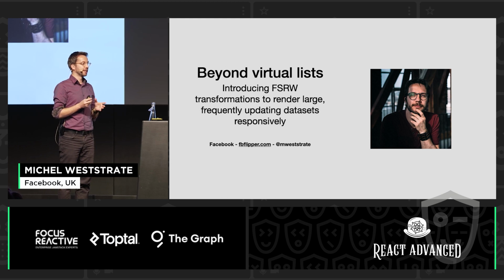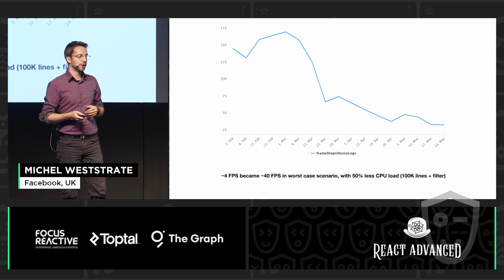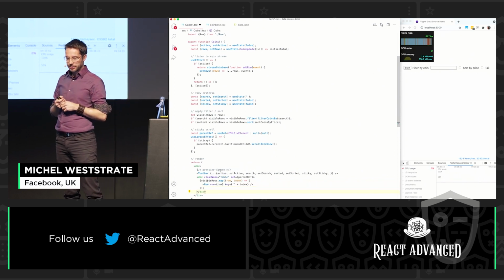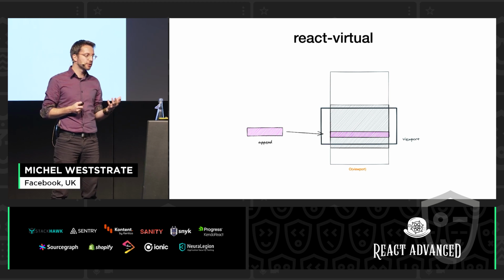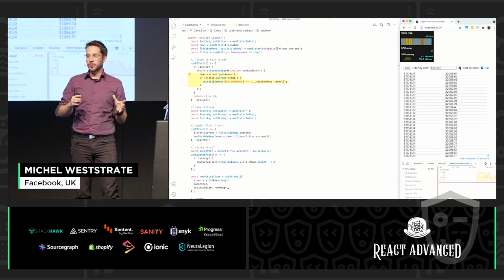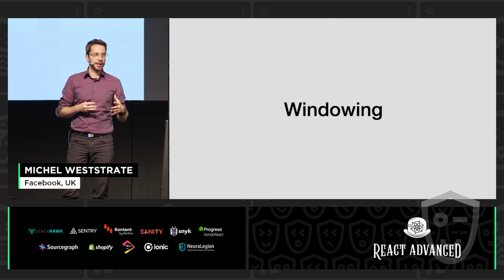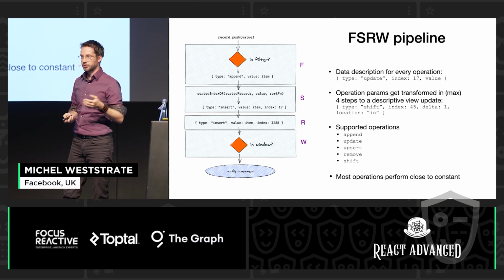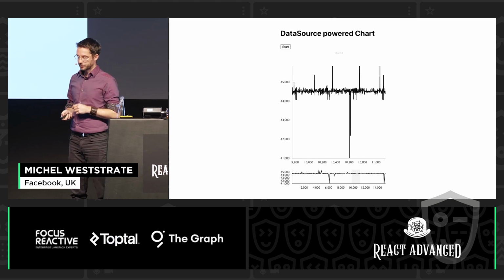Beyond Virtual Lists: How to Render 100K Items with 100s of Updates/sec in React-Michel Weststrate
Talk: Beyond Virtual Lists: How to Render 100K Items with 100s of Updates/sec in React
There is generally a good understanding on how to render large (say, 100K items) datasets using virtual lists, …if they remain largely static. But what if new entries are being added or updated at a rate of hundreds per second? And what if the user should be able to filter and sort them freely? How can we stay responsive in such scenarios? In this talk we discuss how Flipper introduced map-reduce inspired FSRW transformations to handle such scenarios gracefully. By applying the techniques introduced in this talk Flipper frame rates increased at least 10-fold and we hope to open source this approach soon.